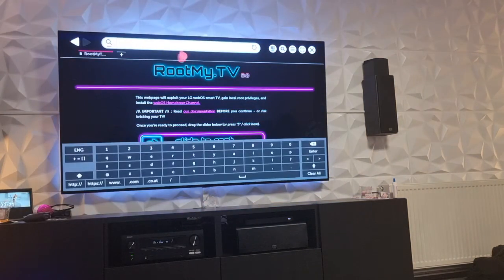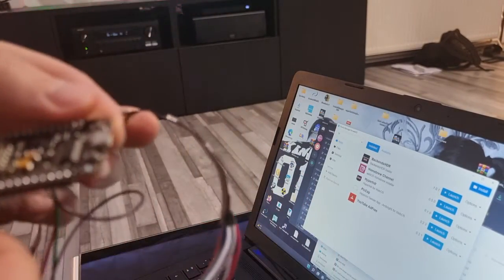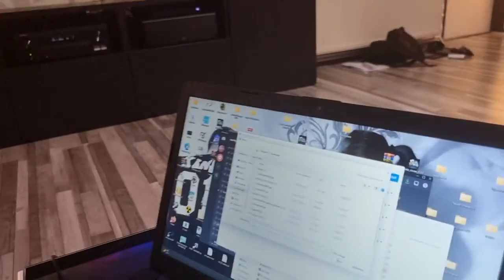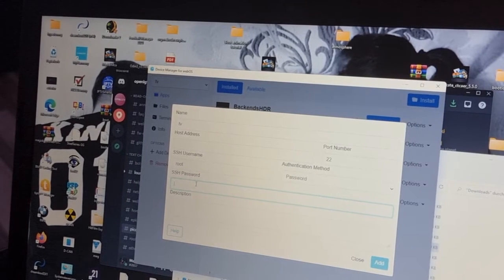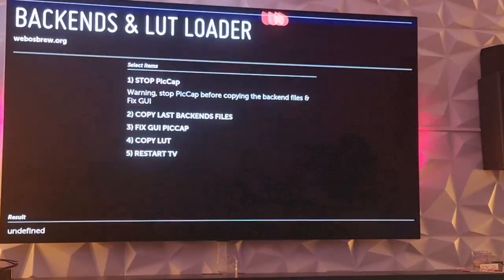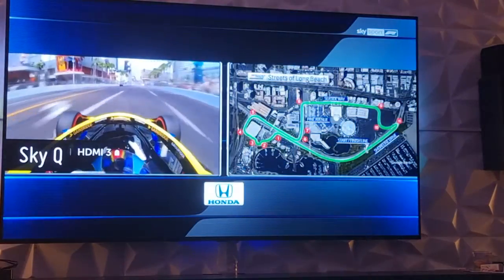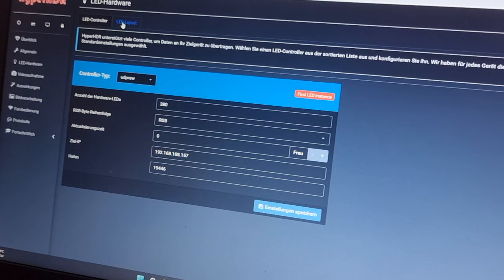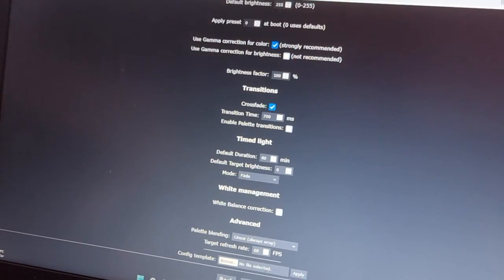HOWTO install Piccap and HyperHDR on LG WebOS rootet.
first of all, sorry for my bad english and for this video that i have recorded with my phone. i'm not a youtuber 😅 i have made this video because sooo many people have ask how to install this. so i hope i can help this people with this video.

i have forgot to say at the end, that you have to turn HDR/SDR Tonemapping on.
you have to go to Advanced/Network services, then at Flatbuffers Server turn HDR to SDR Tonemapping on and restart your TV.

the links for the needed ipk files to install.